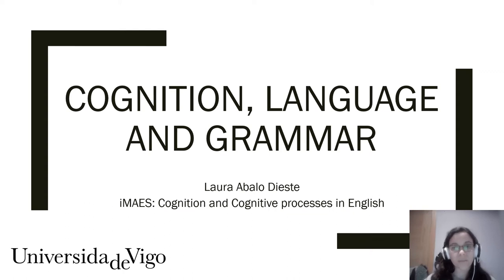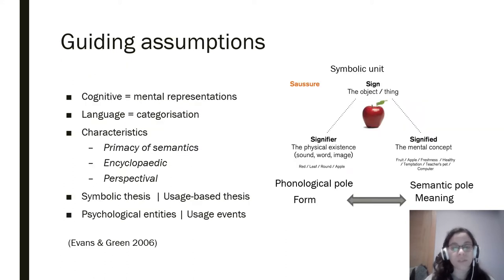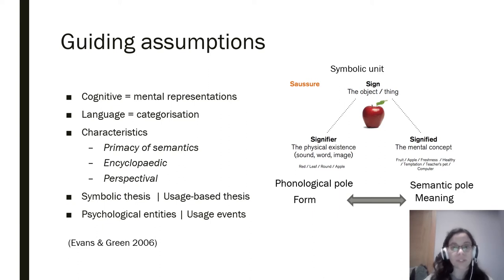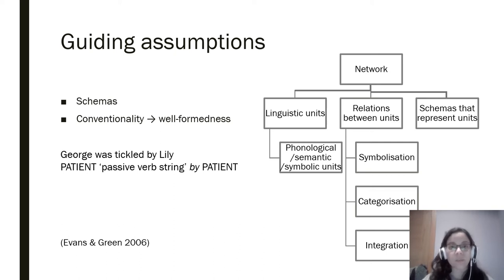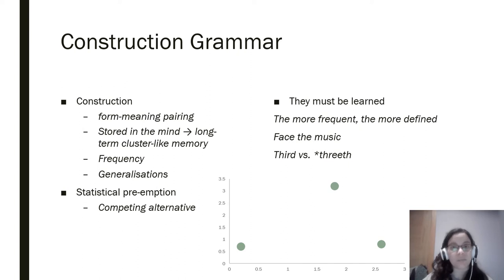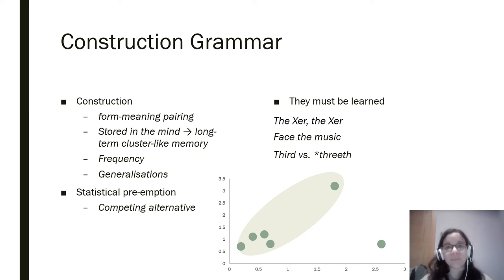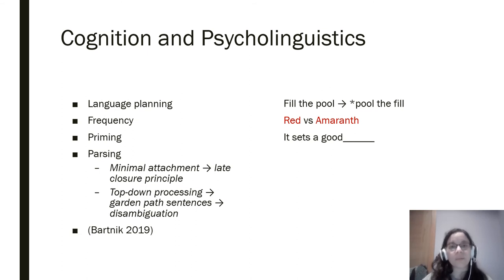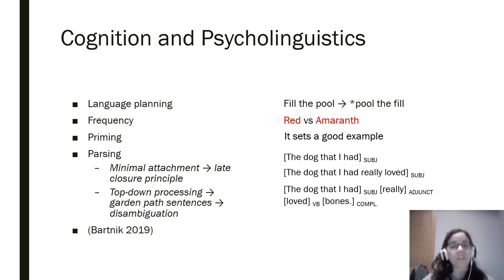Cognition, Language and Grammar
Edu pill Laura Abalo